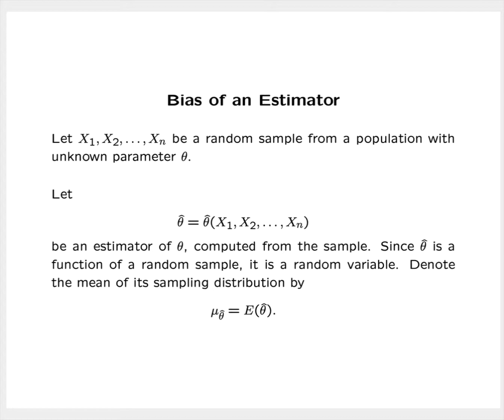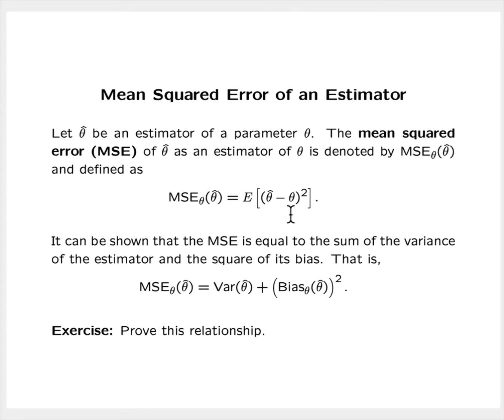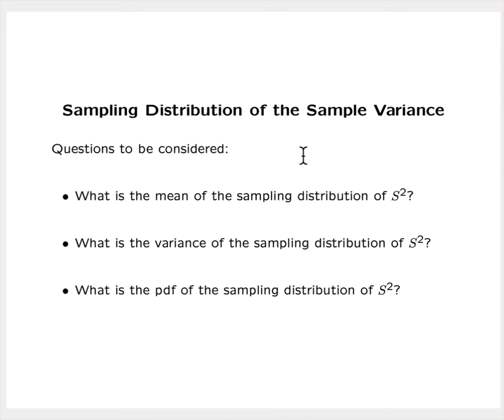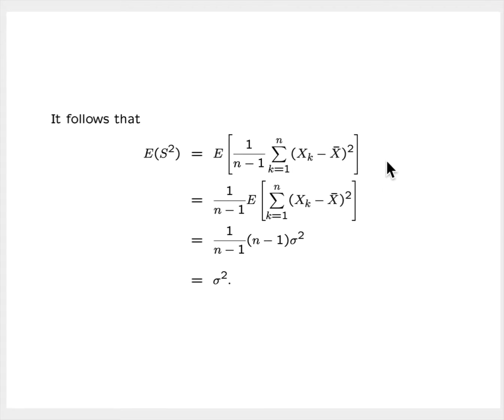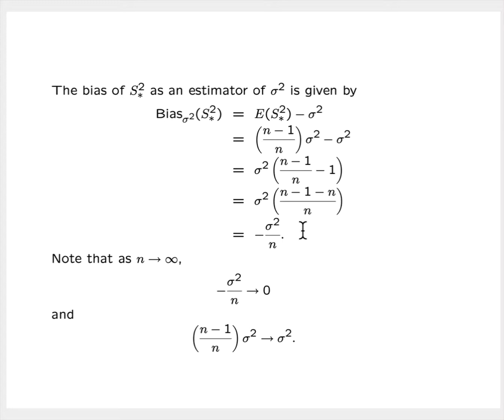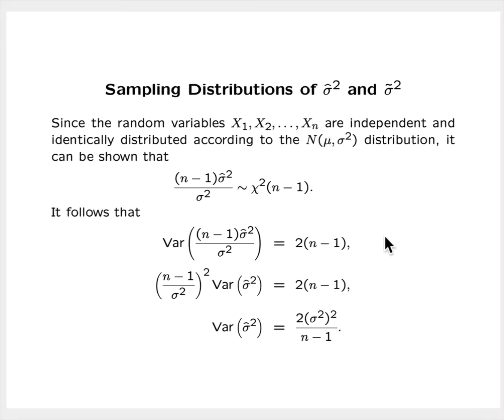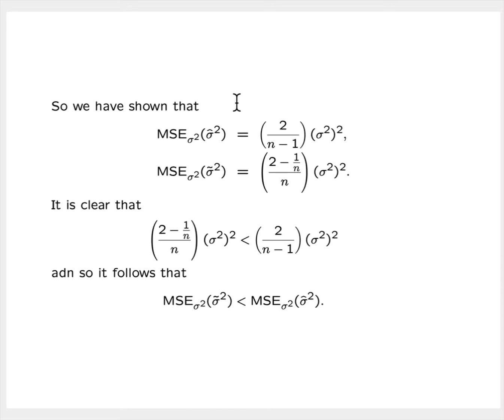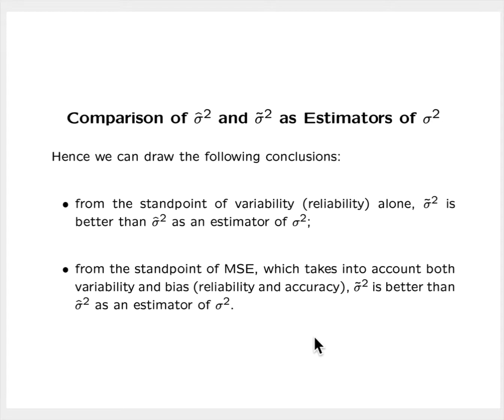Module 4 - Lecture 6 - Bias and MSE - Characteristics of Estimators